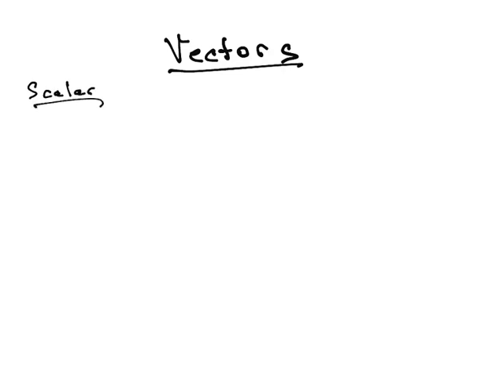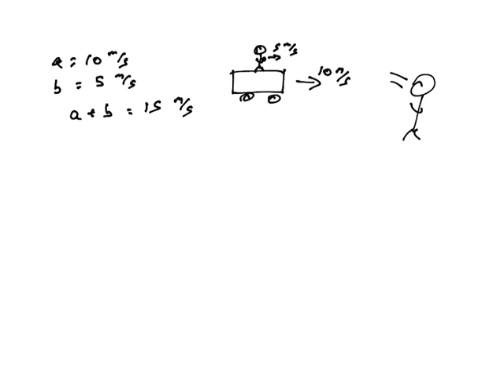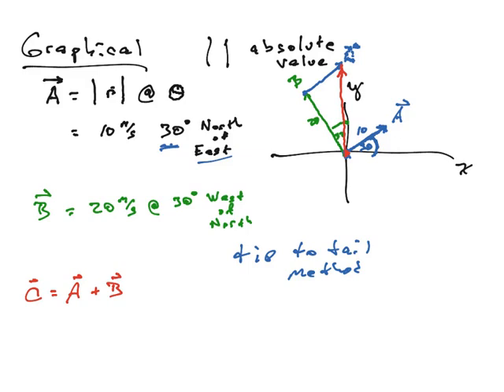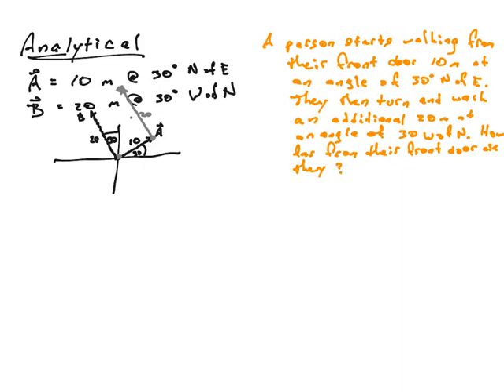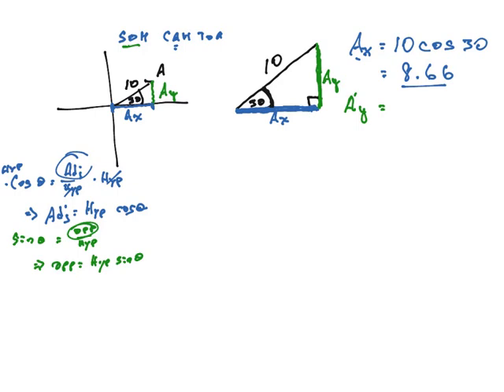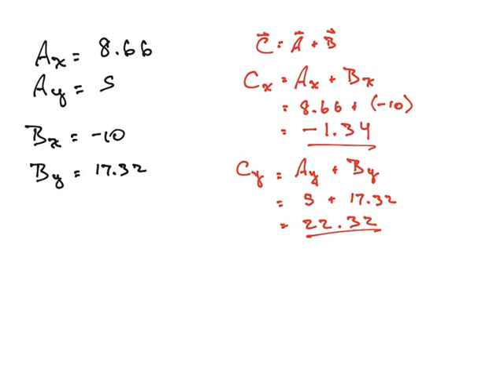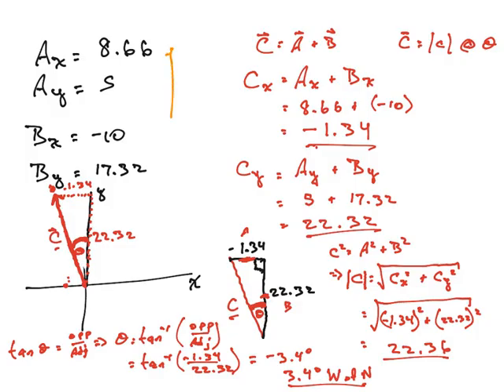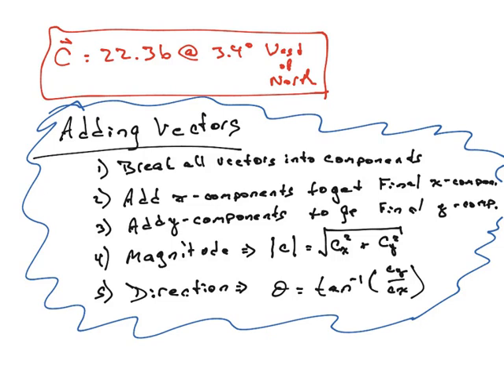Vectors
This video lecture introduces the concepts of vectors and how they will be used in this course.